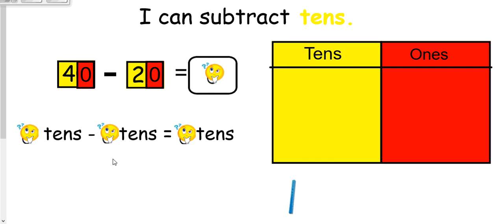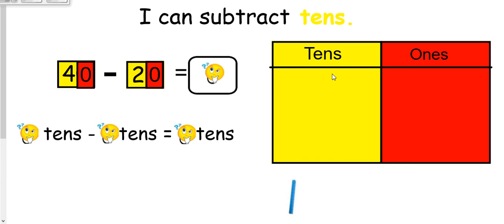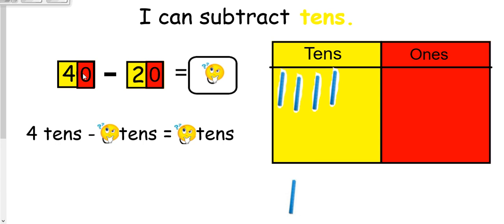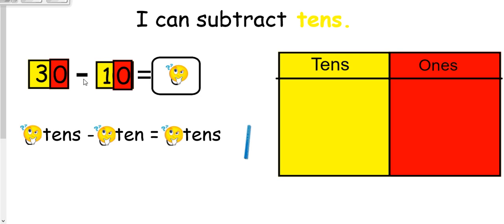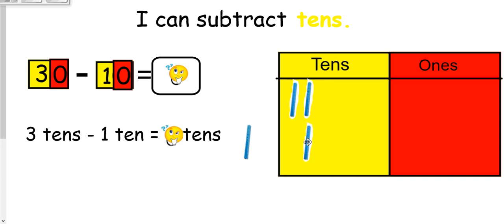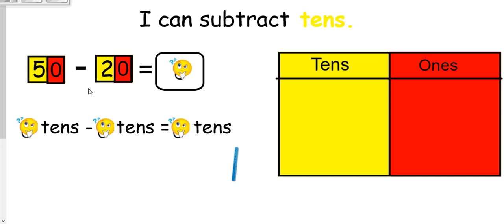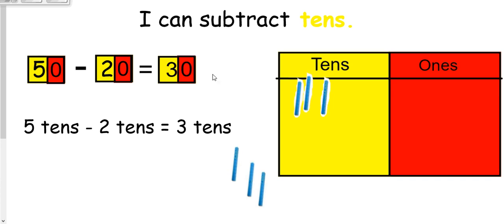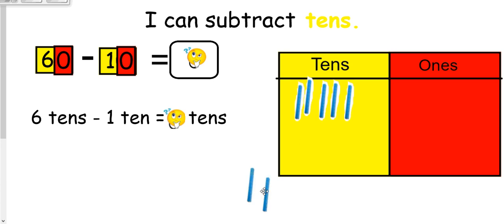I can subtract tens